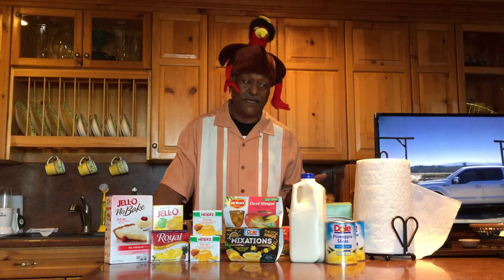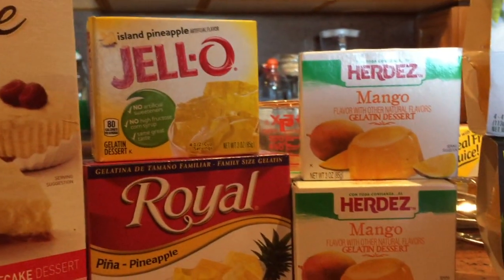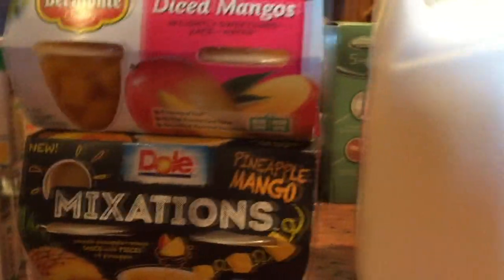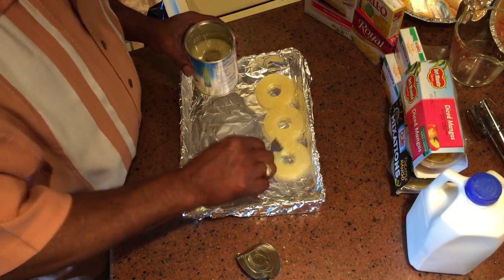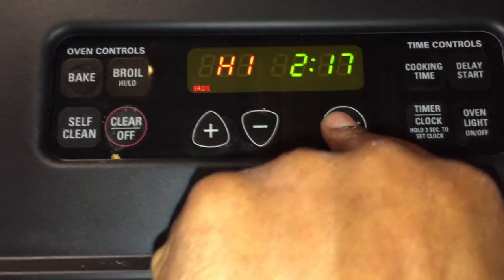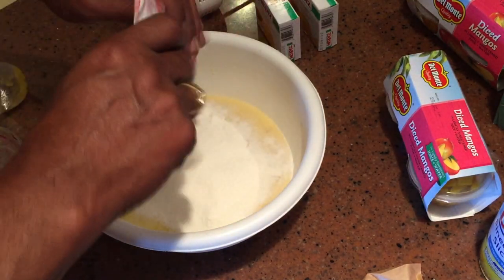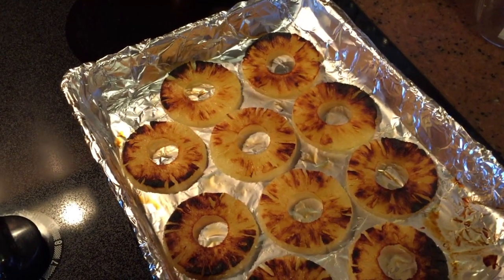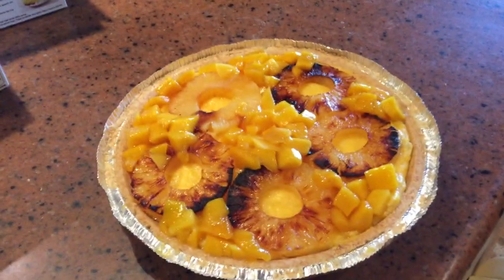FOX Family Feast - @JoseGrinanFOX26's no-bake pineapple-mango cheesecake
FOX 26 News anchor Jose Grinan